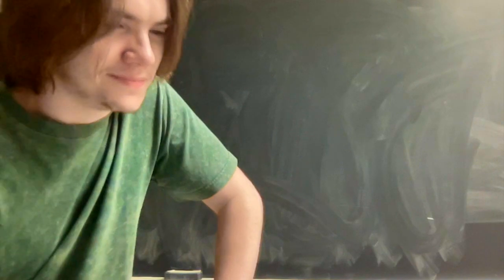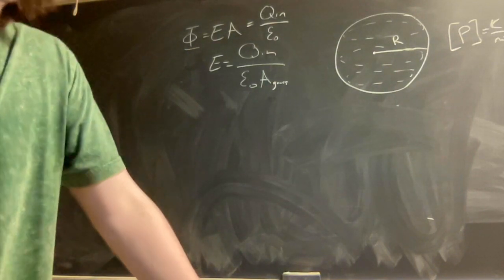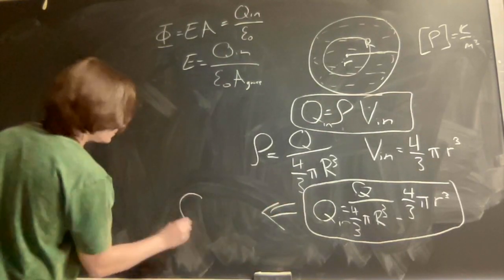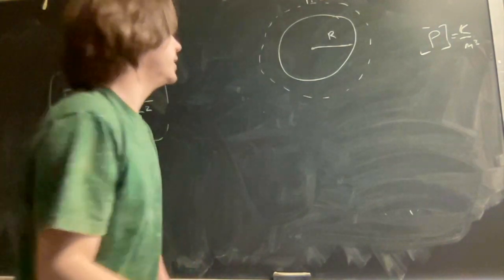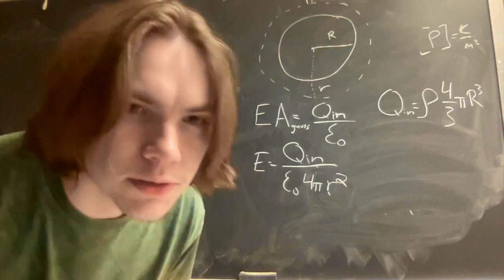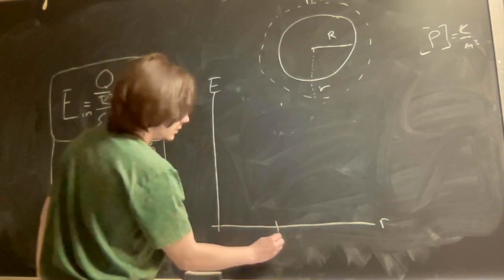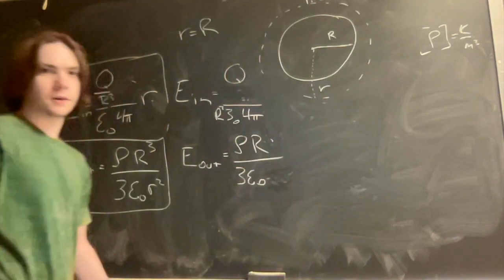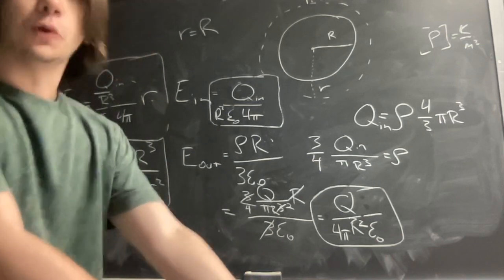Cool Gaussian Surface Thingy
I mean N/C is the unit of electric field sorry.